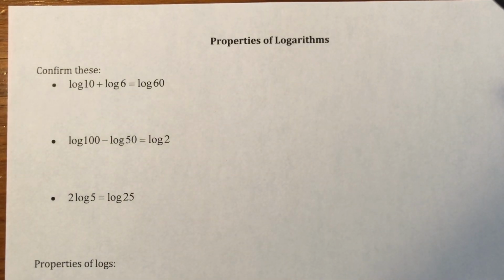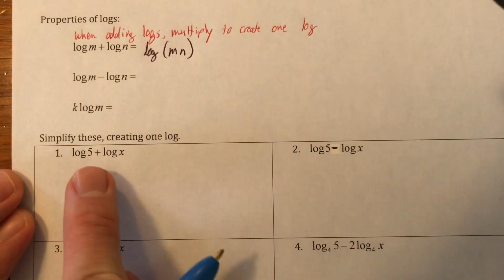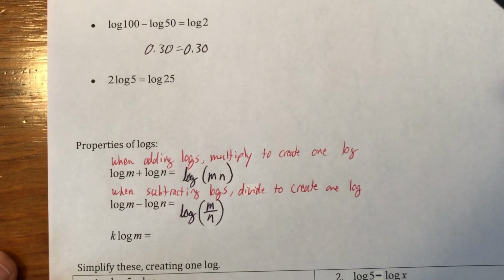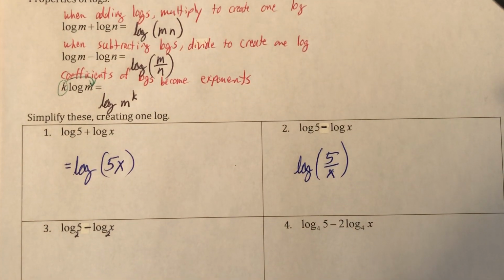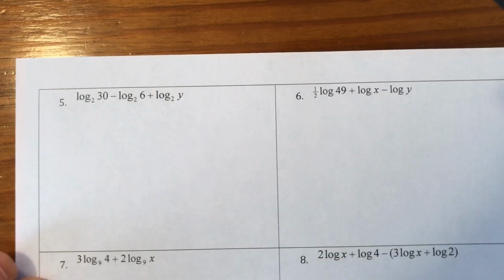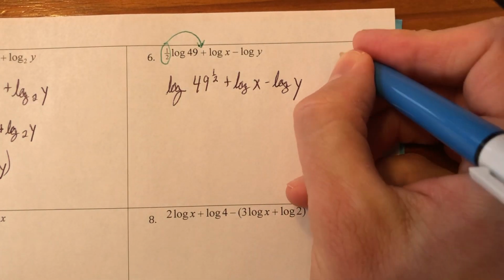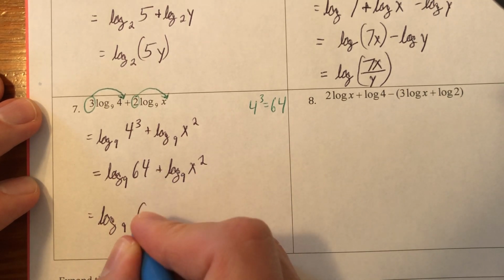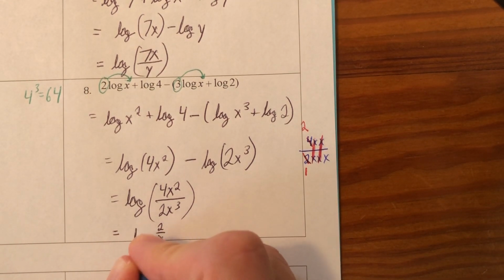Properties of Logarithms, Part 1